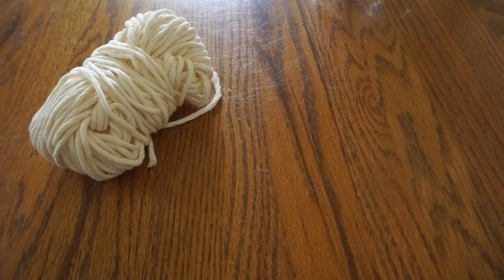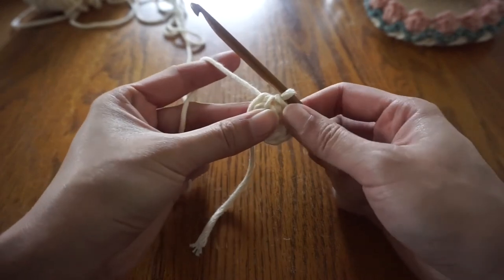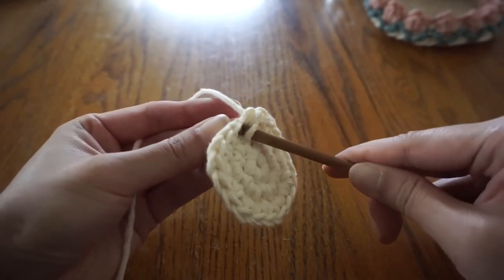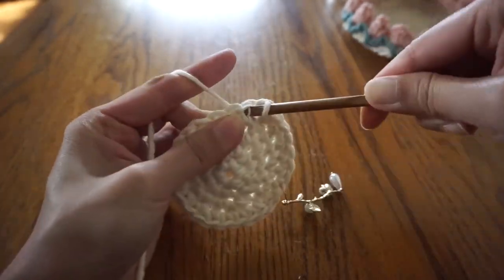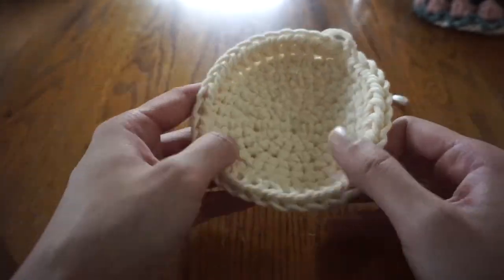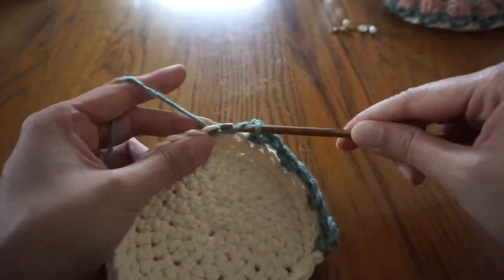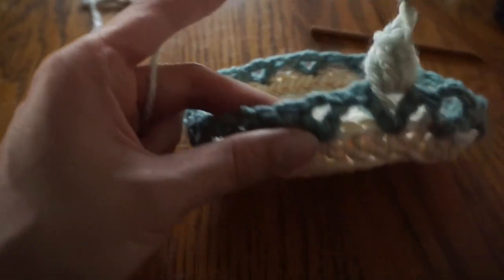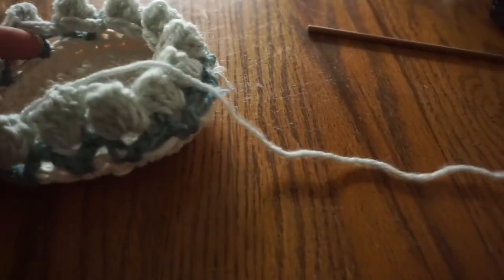tulip flower jewelry tray // easy crochet tutorial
here's a quick 'n easy tutorial for making this adorable lil crochet tray! could be used for keeping your jewelry, makeup, or even as a coaster. enjoy :)

0:00 - Intro + materials
0:48 - Base
2:51 - Round 1
4:31 - Round 2
6:15 - Round 3
8:15 - Round 4 & beyond
9:51 - Sides
12:17 - (Optional) Turn inside out
12:30 - Leaves
15:17 - Flowers